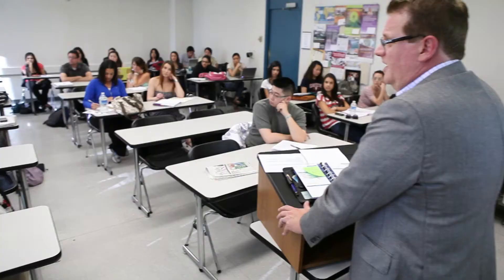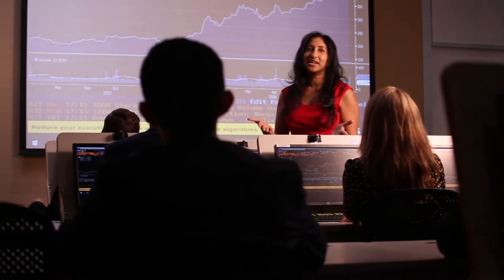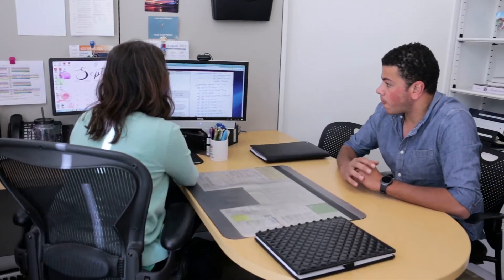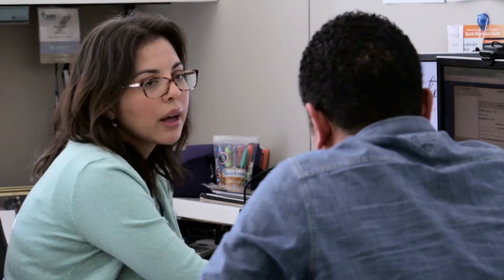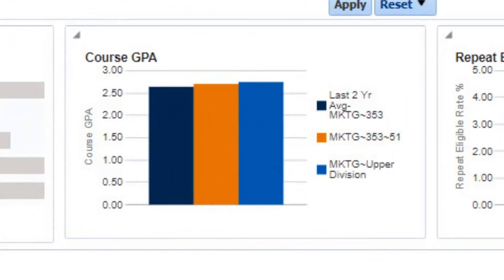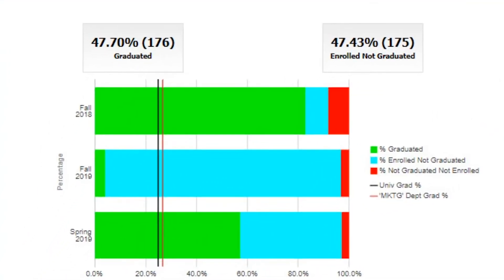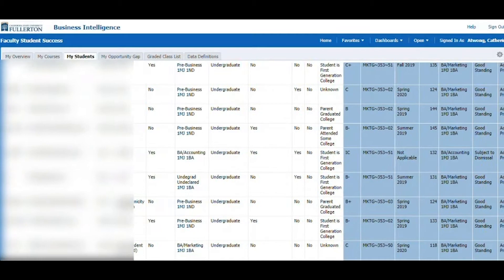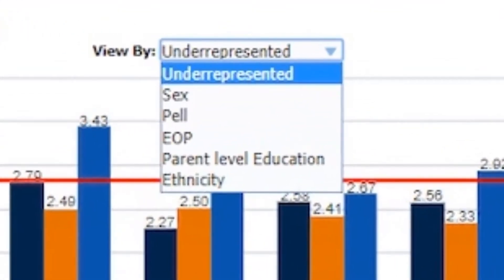Faculty Student Success Dashboard | Promo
Faculty Student Success Dashboard (FSSD) empowers faculty to proactively engage with their students in ways that promote student success across a variety of indicators. You may use this new dashboard to better understand how you contribute to your students’ academic performance, progress, and success (e.g. retention, graduation) at Cal State Fullerton. Student Opinion Questionnaires (SOQs), the Graded Class List, and other helpful data can also be accessed in this Dashboard.